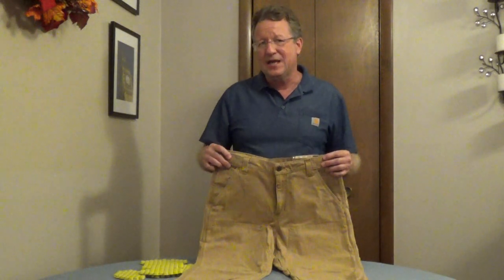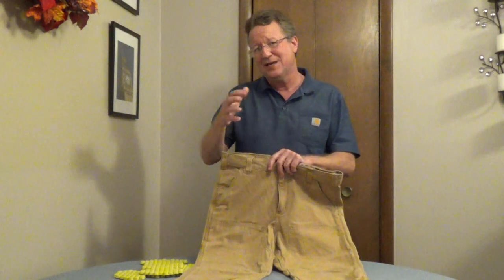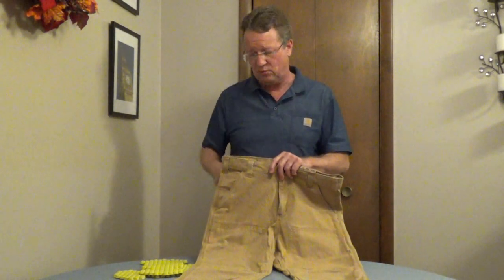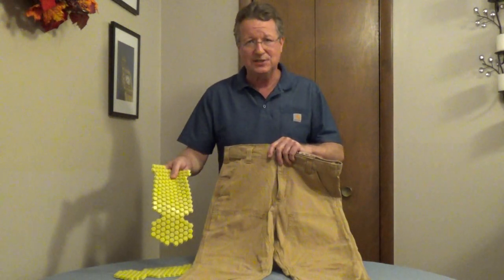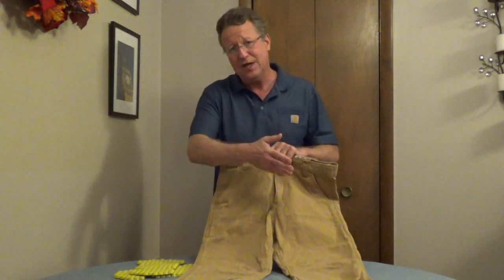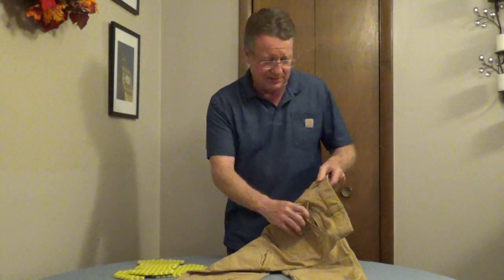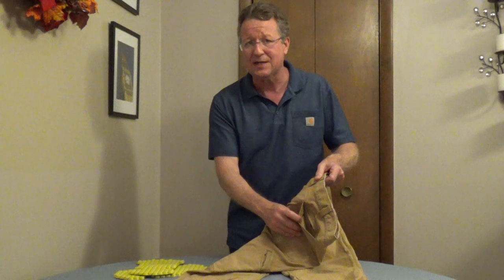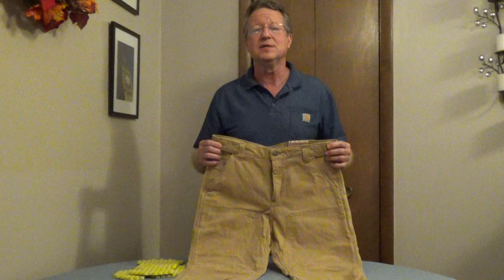Carhartt Work Pants with Openings for Knee Pads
The Carhartt Rugged Flex Rigby Double-Front Work Pant #102802 is a canvas work pant with Spandex for comfort. It has openings so you can insert flexible knee pads.